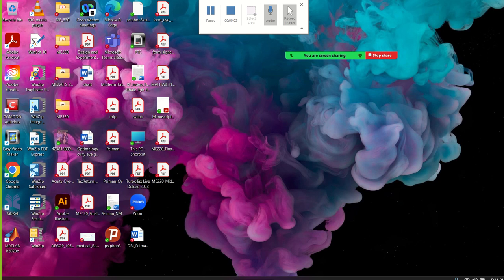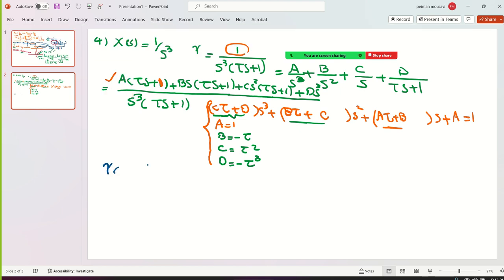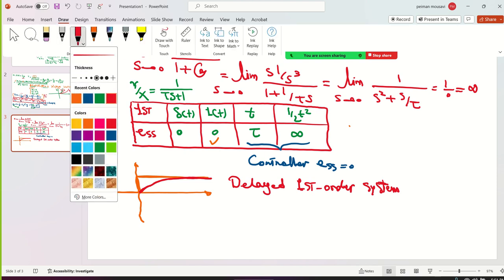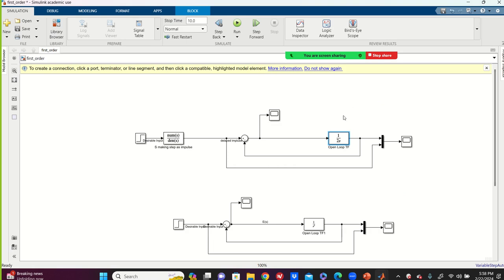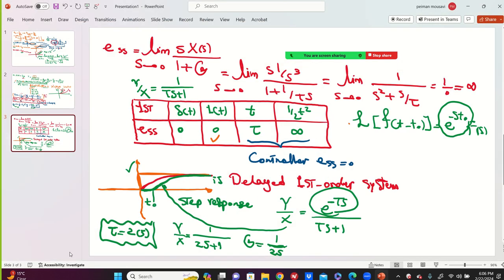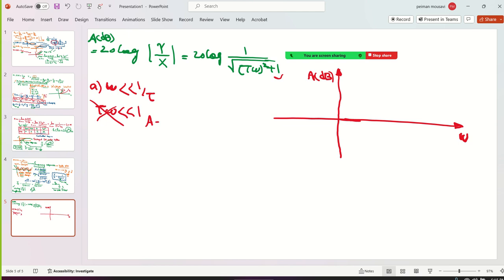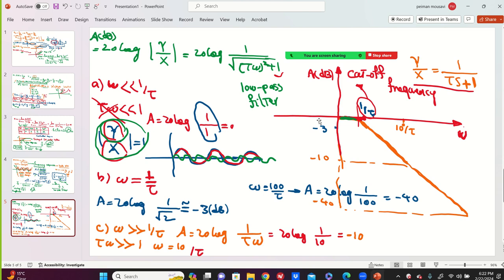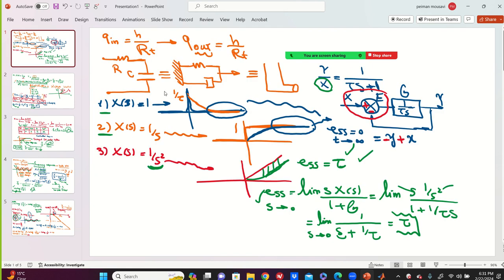SDSU-DSCL-Spring 2024_ME530-Part 9